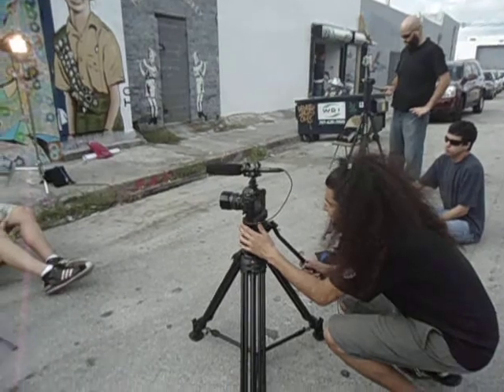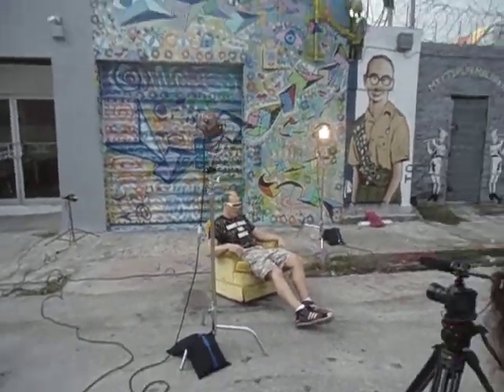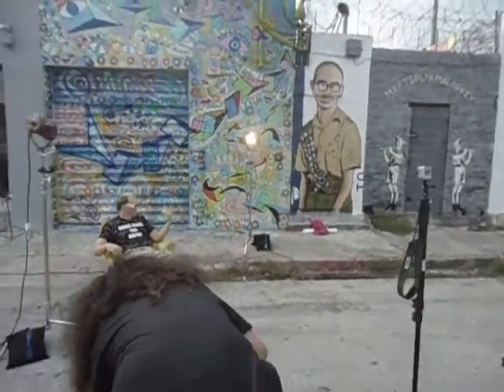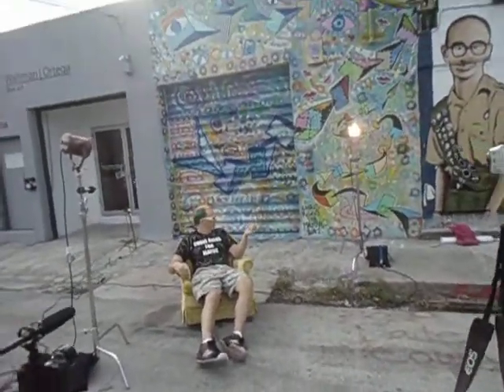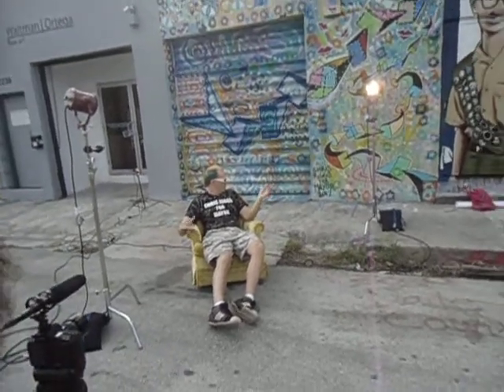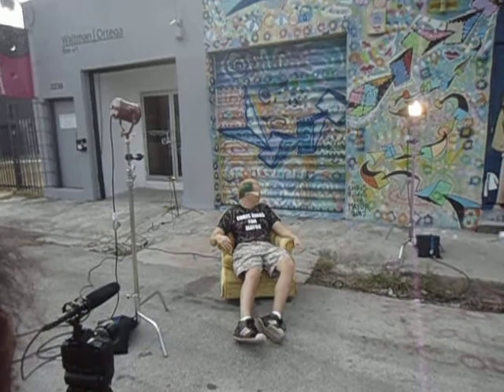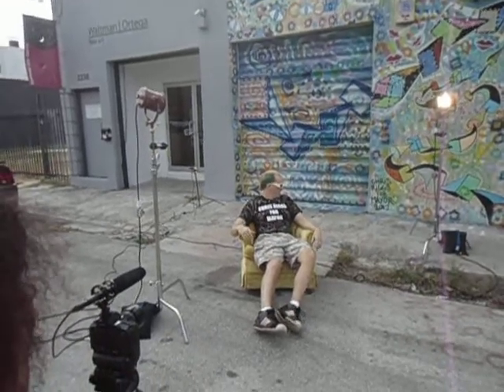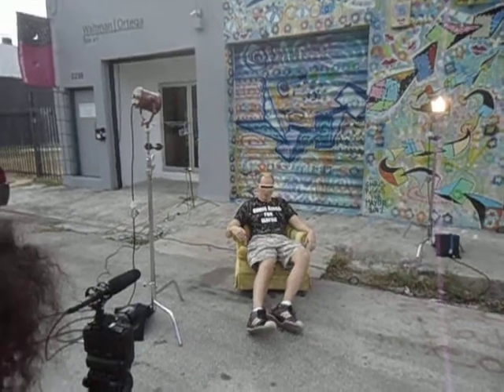Chris Riggs raw movie footage talking about art style in Wynwood Miami at the hangar art gallery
Chris Riggs for Mayor talking about art styles in front of his mural at the hangar gallery in Wynwood Miami 2012.